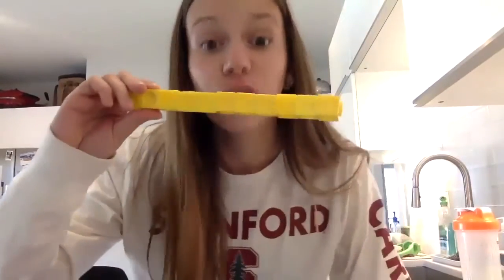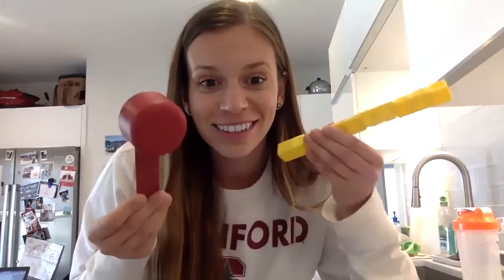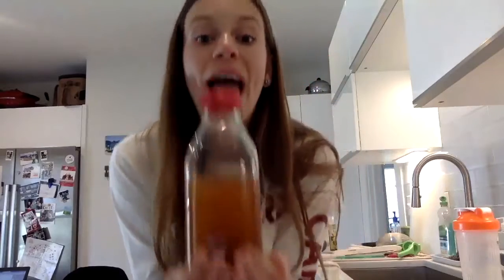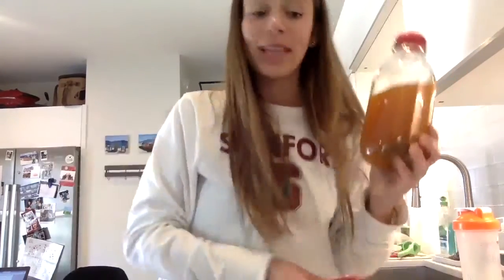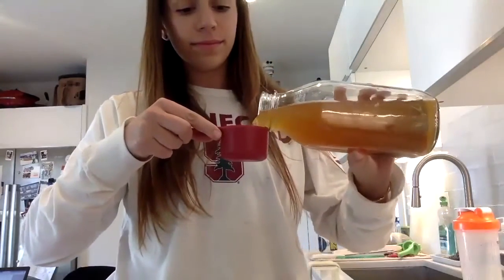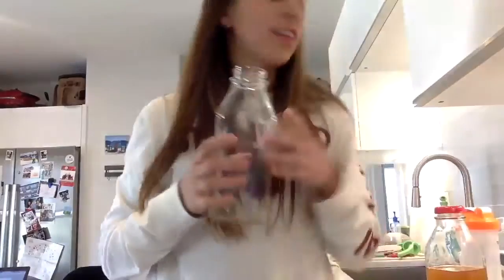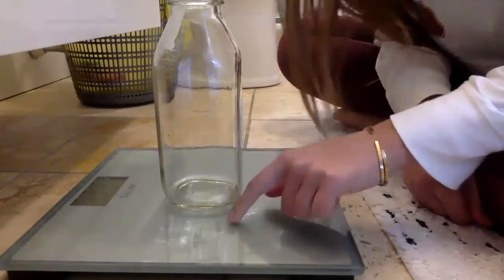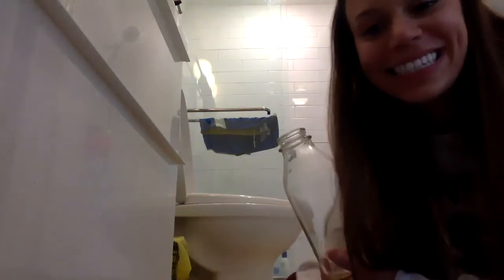Describing Measurable Attributes of an Object